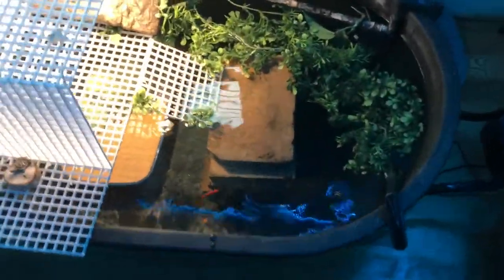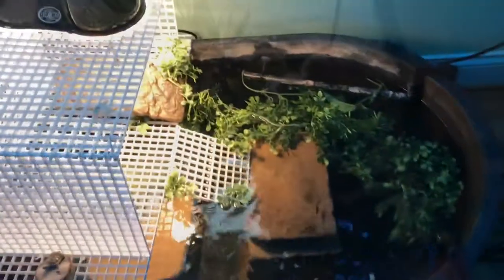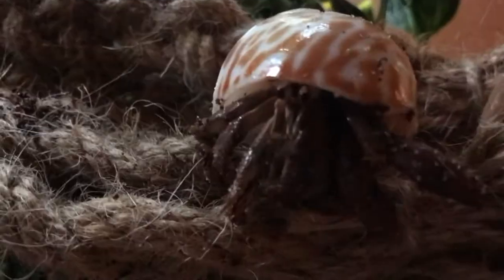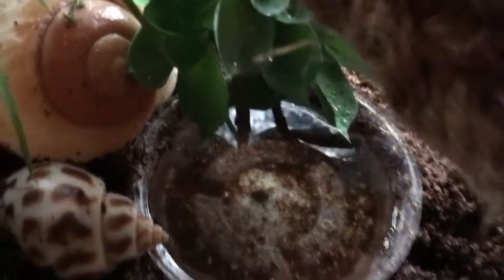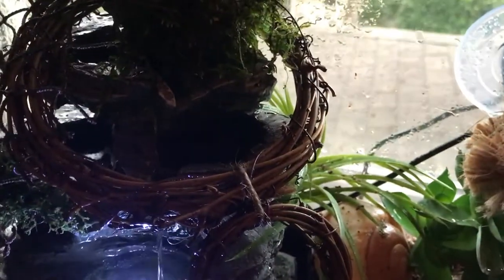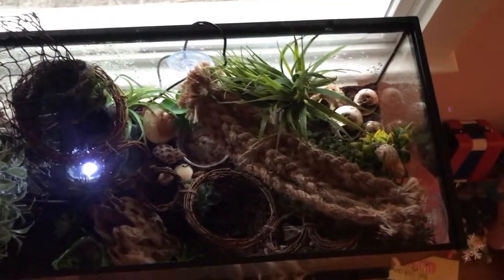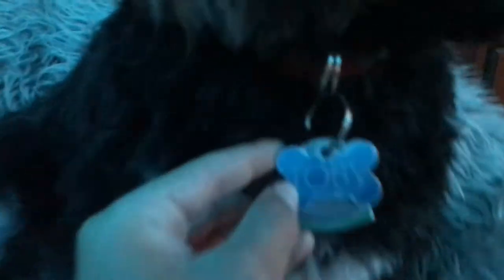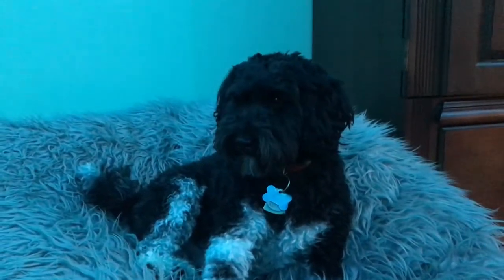ALL MY PETS! All my pets August 2021. Meet my reptiles!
What is up guys! In today's video I will show you all of my animals including reptiles.  I hope you enjoy meeting my pets!

Hello! It's my goal to educate people about reptiles! As I continue to expand my collection and learn new things, I'm glad you are with me.

Current Collection:
 - Draco (Bearded Dragon)
- Rocky (Yellow Bellied Slider)
- Coral & Orchid (Hermit Crabs)
- Toby (Schnoodle)
- Dubia Roaches (lol)